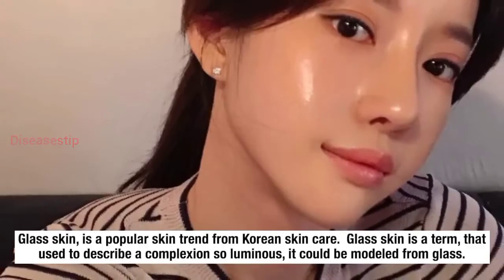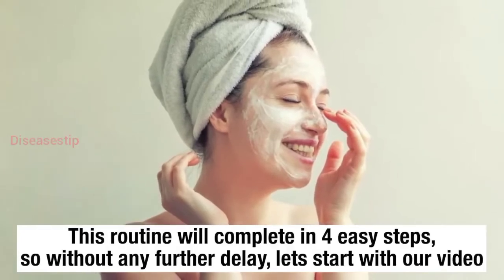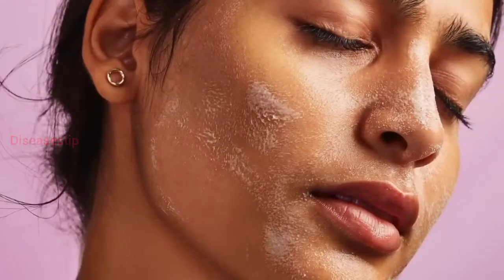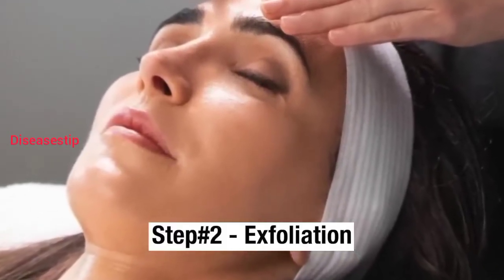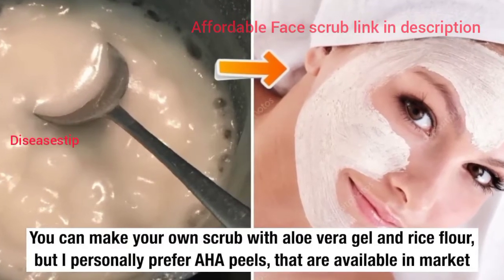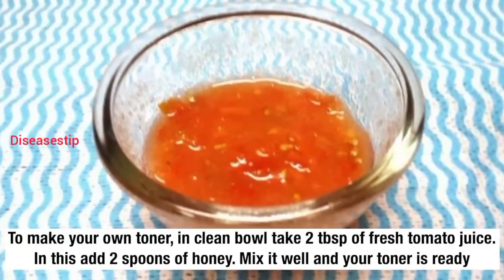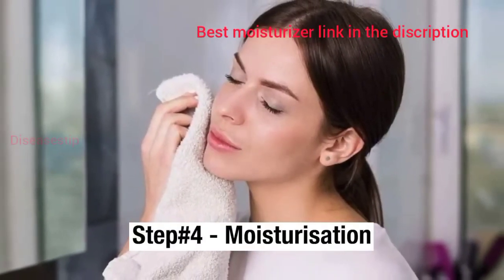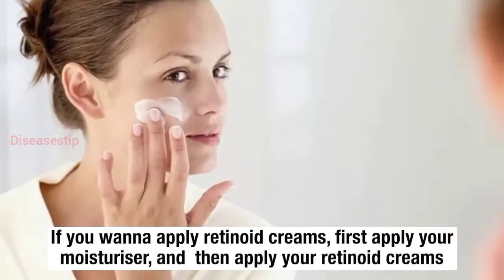How to get Glass Skin in Just 4 Easy Steps ! Korean skin care routine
*** Best products for you :-

1)Deep cleansing oil

2) mCaffeine Exfoliating Coffee Face Scrub for Women & Men with Walnut & Vitamin E

3);Mamaearth Vitamin C Toner For Face, with Vitamin C &  for Pore Tightening

4) Neutrogena Hydro Boost Hyaluronic Acid Hydrating Water Gel Daily Face Moisturizer For All Skin Types

1. How to get Glass Skin in Just Four Easy Steps!

2. The 4 Easy Steps to Getting Glass Skin in Just a Night!

3. The One Simple Trick to Get Glass Skin in Just 4 Steps!

4. How to get Glass Skin in Just Four Easy Steps!

2. The 4 Easy Steps to Getting Glass Skin in Just a Night!

3. The One Simple Trick to Get Glass Skin in Just 4 Steps!

4. How to Get Glass Skin in Just 4 Easy Steps!